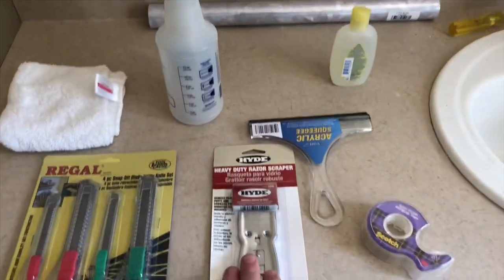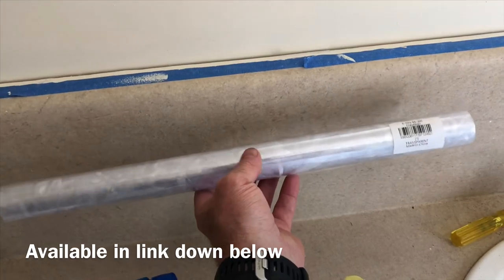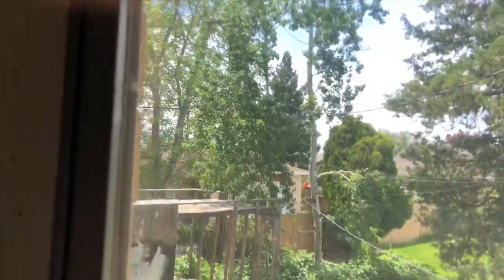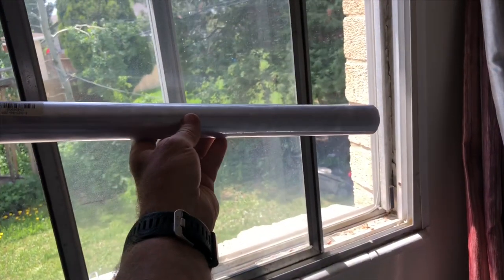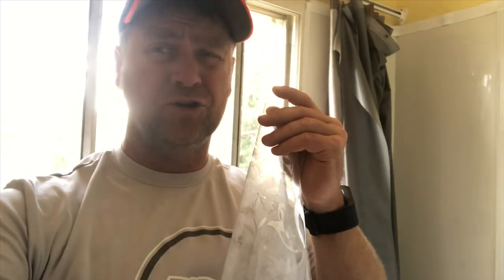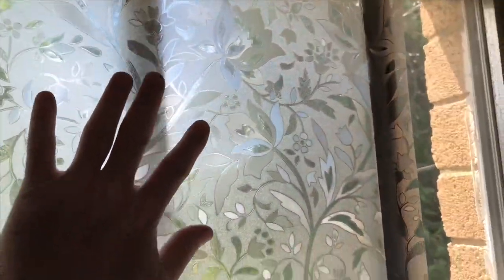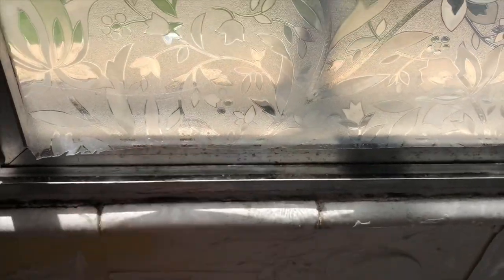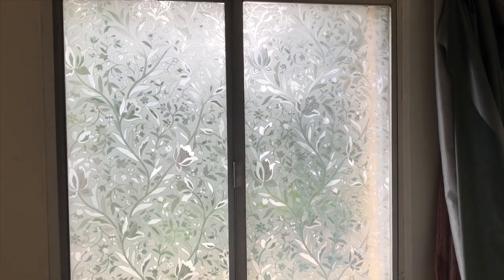Gearbest window film, install tutorial and overview. Privacy film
Let me show you how to make a privacy window out of any window in the house, using gearbest window film.
Super fast, and super easy.